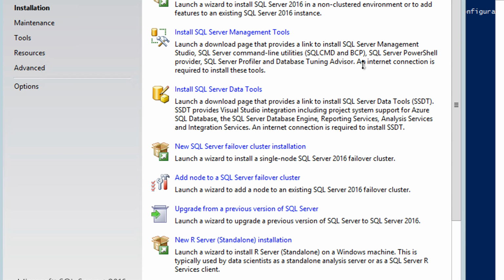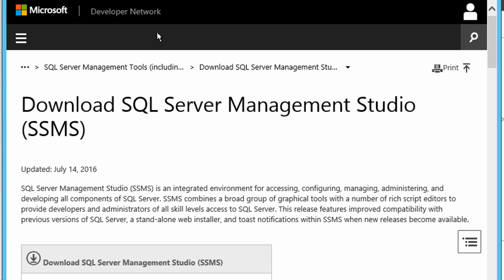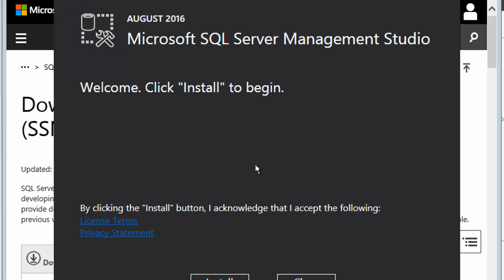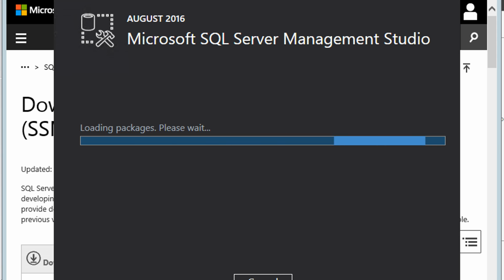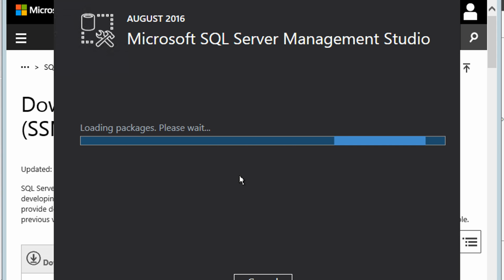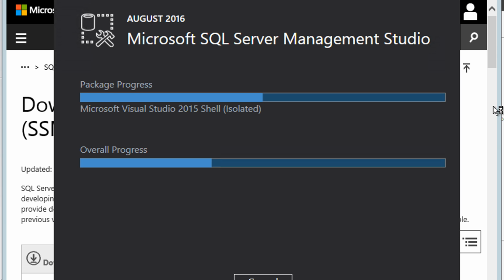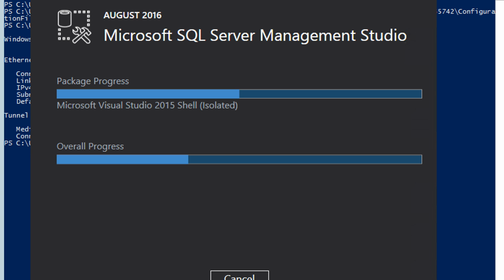Where is SQL Server Management Studio for SQL Server 2016 and how to install it?